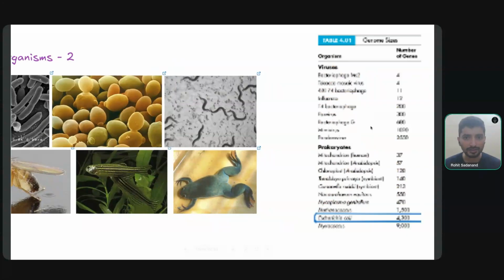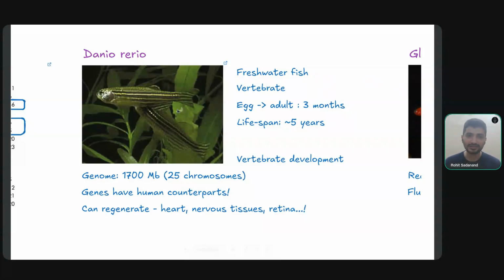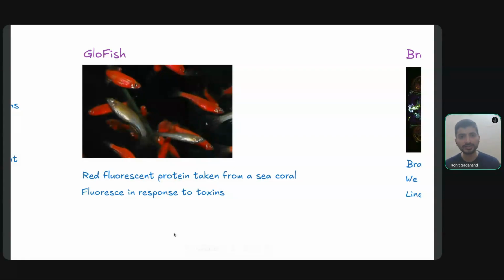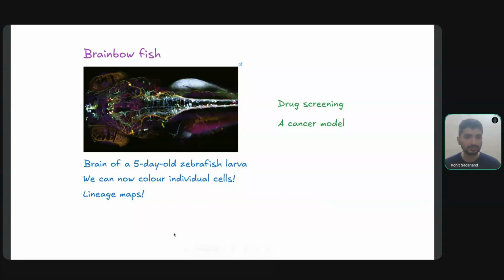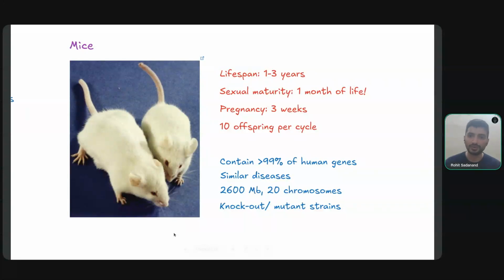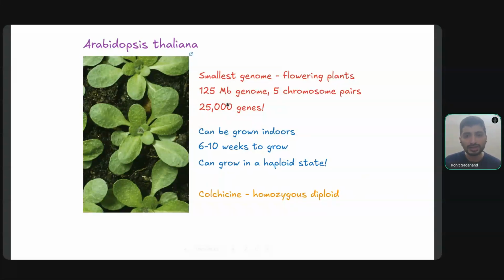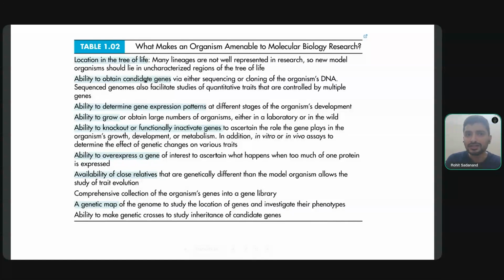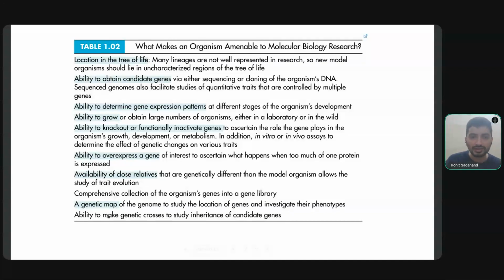Model organisms - Part 2